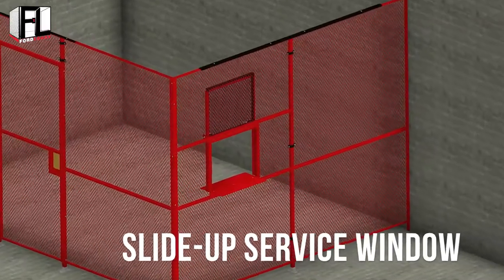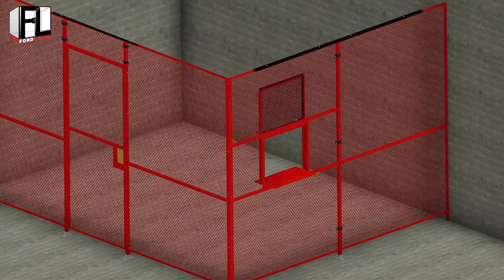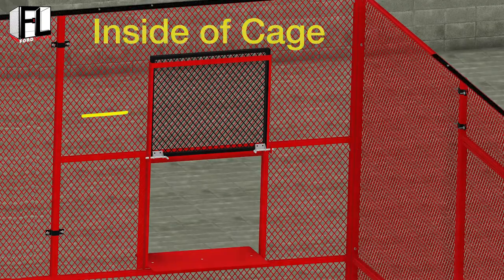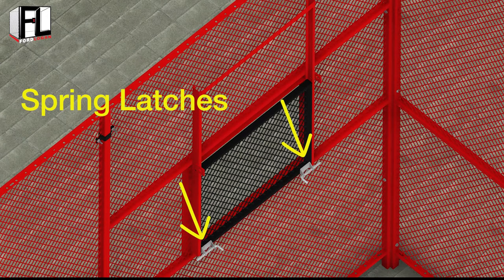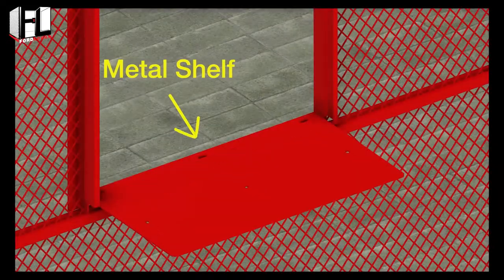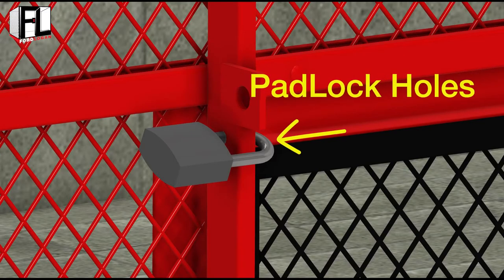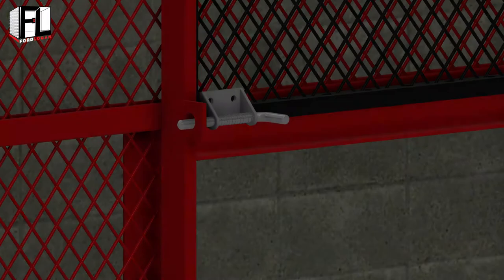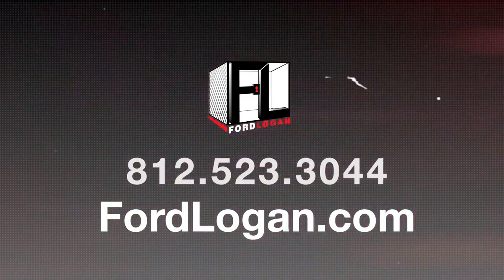FordLogan Service Window Installation Instructions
Welcome to the FordLogan woven wire mesh installation video on Slide-up Service Window Assembly.

Begin by attaching the 5’x8’ panel (or whatever size panel you are using) to a standard panel to panel connection or to a line post. The instructions for these connections are in the FordLogan panel to panel instructional video library. Make sure to orient the panel so that the window is secure or inside the wire enclosure.

The 5’x8’ panel comes with a track and frame system pre-installed for the inside track of a 24”x21” slide-up service window. Check to make sure the spring latches are located at the bottom of the window. If they are not the service window will not latch properly. If the spring latches are towards the top, slide the panel out from the bottom, rotate the panel 180 degrees and then slide the panel back in.

Bolt the steel metal shelf inside the window opening. Secure with three ¼” x ¾” flat head screws and tighten with three ¼” hex nuts.

When the service window is down, these padlock holes located on each side of the window are used to keep the service window from being raised. The padlocks are not included.

Also, the tabs on the slide channel along with spring latches hold the service window open when in use.

This concludes the FordLogan woven wire mesh installation video on Service Window Assembly.